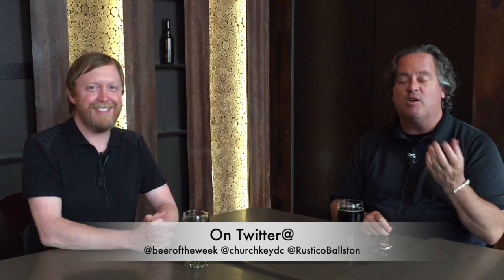Beer of the Week: Ettaler Klosterbrauerei Curator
WTOP’s Brennan Haselton is joined by Neighborhood Restaurant Group Beer Director and James Beard Award nominee Greg Engert to talk about Ettaler Klosterbrauerei Curator Doppelbock for the latest edition of WTOP’s Beer of the Week.